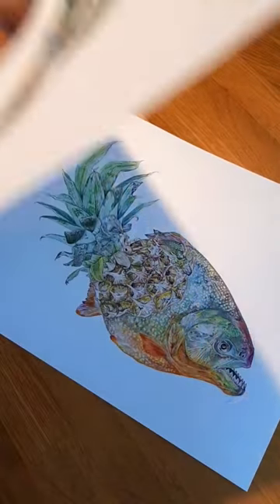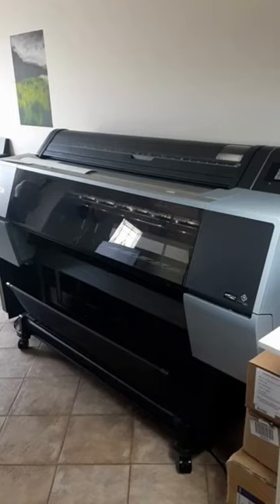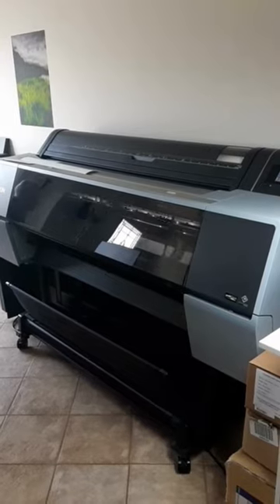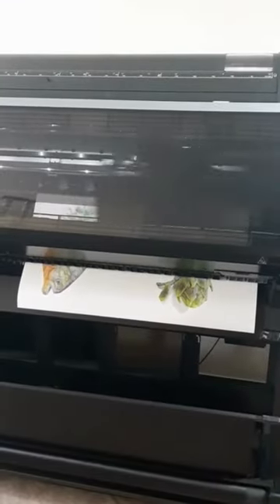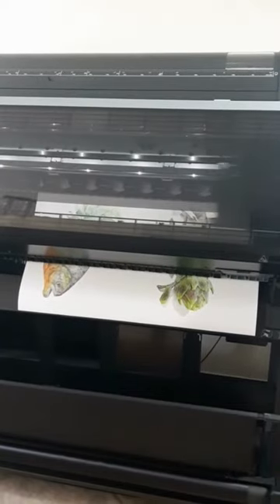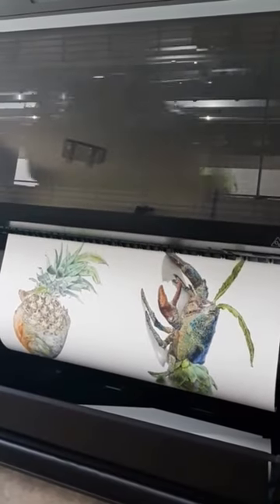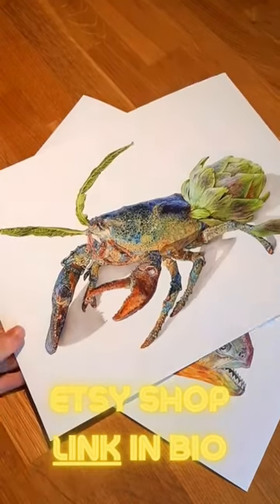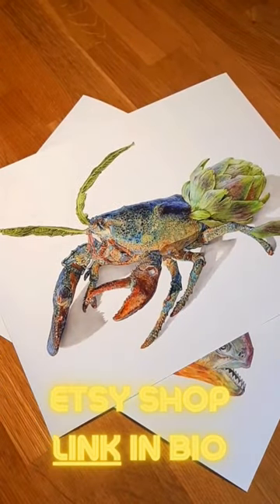How giclée prints are made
Giclée prints are made on archival (acid-free) paper and with stable inks which makes them light resistant. An affordable option almost identical to the original! Also, the verb "Gicler" in french means "to spray". Giclée with the accent on the second to last e implies it "has been sprayed".